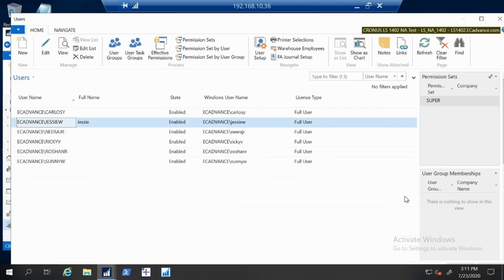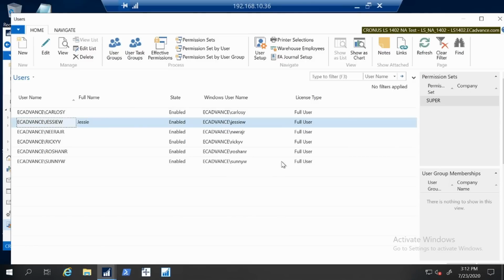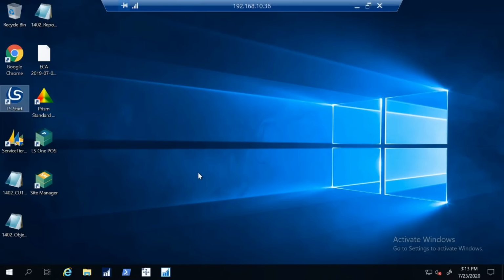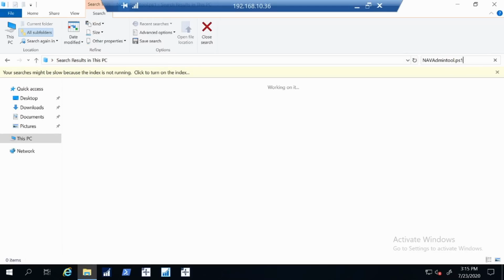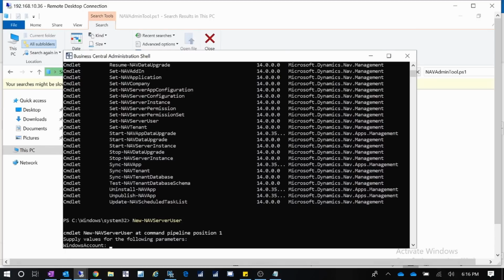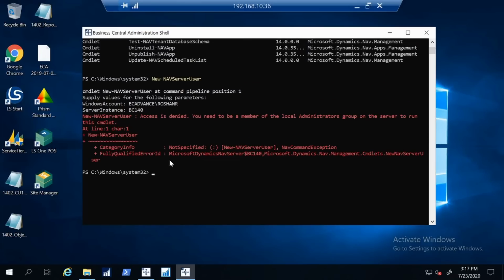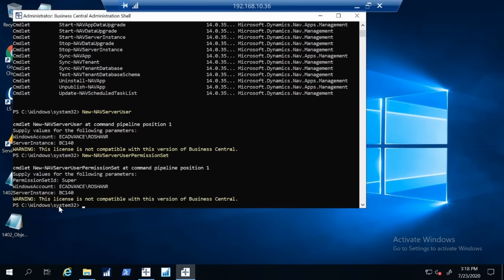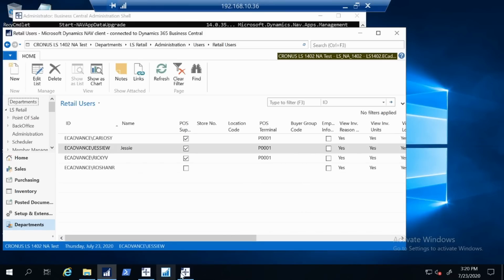Add Business Central User and User Permission Through PowerShell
This video demonstrated how to add Business Central or Dynamics NAV User and User Permission Through PowerShell by yourself.